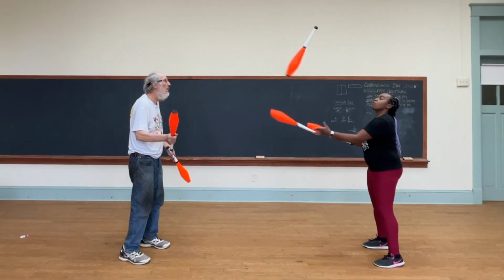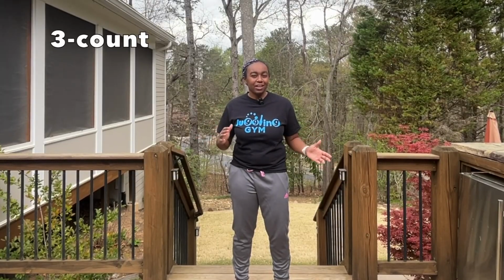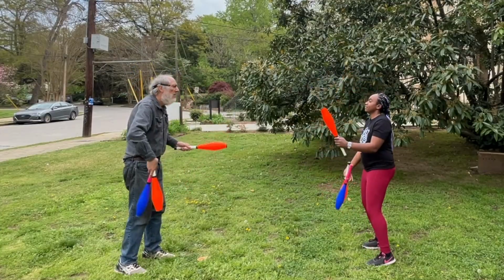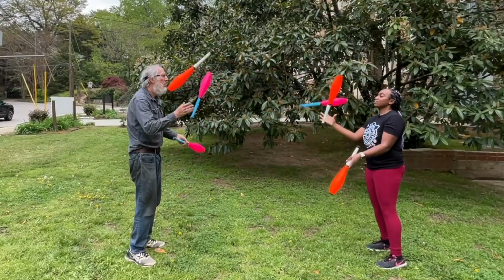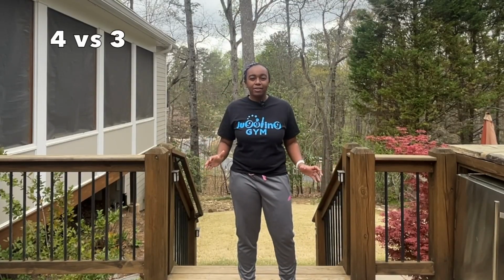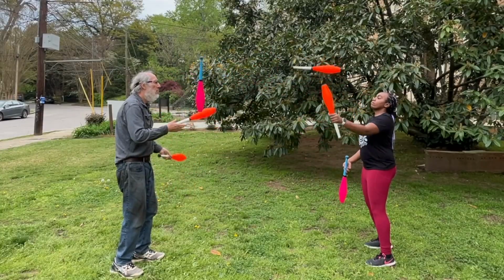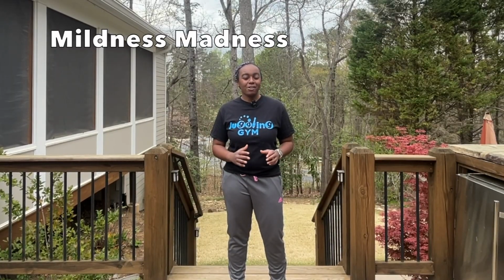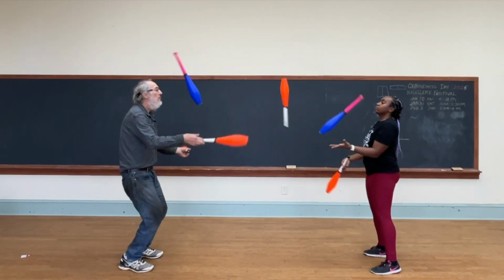2-Person Club Passing Tricks from EASY to HARD | Partner Juggling Tricks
You'll learn 2-person club passing tricks in this juggling tutorial. First, my friend Charles and I will show you the best way to learn how to pass clubs. Next, we'll cover easy club passing patterns, including 4-count, 3-count, 2-count, and 1-count. We'll get a little more complicated with intermediate partner juggling tricks, such as Jim's 3-count and fast vs. slow patterns. Finally, you'll learn advanced partner club passing patterns, specifically how to pass 7 clubs and how to do Mildness Madness.

Club passing is often mysterious and has a lot of complicated terms. Part juggling tutorial and part juggling demonstration, the goal of this video is to show you how club passing works and define club passing terms. I also hope to give you ideas for fun partner club passing patterns you can do!

If you like this video, you should check out my video on 4-count club passing tricks

VIDEO CHAPTERS:
0:00 - Introduction / How to pass 5 clubs
0:19 - How to pass clubs: 4-count
0:37 - How to pass clubs: 2-count
0:52 - How to pass clubs: 3-count
1:13 - How to pass clubs: 1-count
1:32 - How to pass clubs: Jim's 3-count
2:10 - How to pass clubs: Pass-pass-self
2:24 - How to pass clubs: Bookends
2:48 - How to pass clubs: 158 367
3:14: - How to do fast vs slow patterns - 4 vs 3
3:59: - How to do fast vs slow patterns - 3 vs 2
4:17 -  How to do fast vs slow patterns - 2 vs 1
4:38 - How to pass 7 clubs
4:54 - How to pass clubs: Mildness Madness

ABOUT THE CHANNEL:
My name is Logan, and I've been juggling for the past 8 years.  I'm the 2024 IJA Flamingo Award winner and a three-time Gold Medalist at the IJA Joggling World Championships. (Joggling = running + juggling!) I believe that juggling is inherently fun and playful, and my goal is to help you learn how to juggle and have fun doing it! To do so, you'll need specific, targeted guidance to help you achieve your goals and not feel frustrated.

This channel includes juggling tutorials for beginner, intermediate, and advanced tricks using a variety of equipment -- balls, bounce balls, clubs, and rings. There are DIY tutorials so that anyone can get started juggling. I also film juggling performance videos and vlogs.

Drop a comment and say hi!